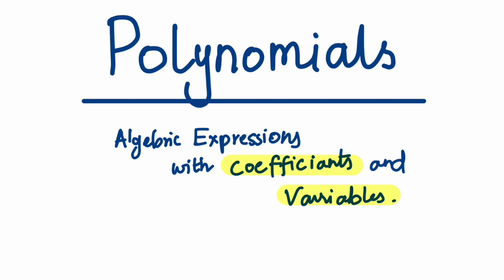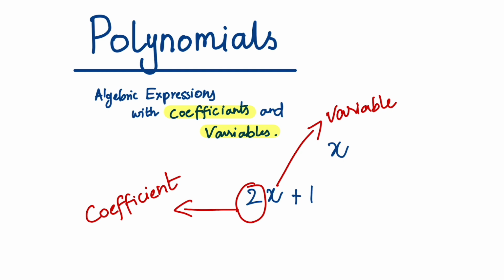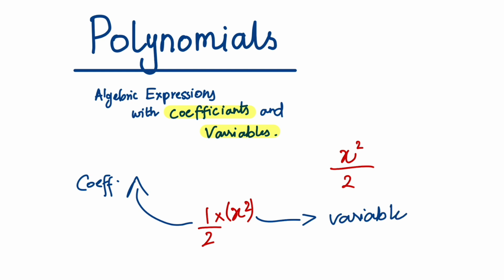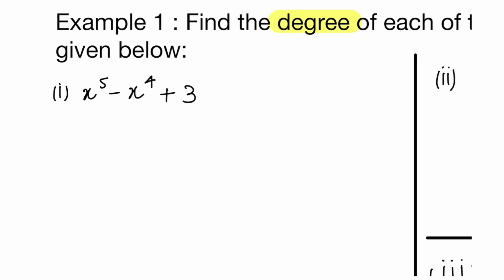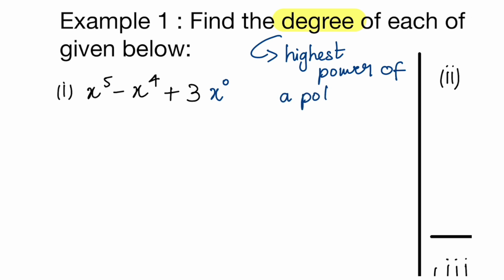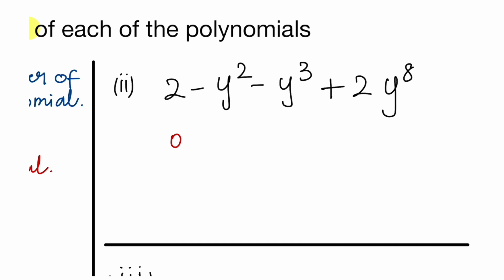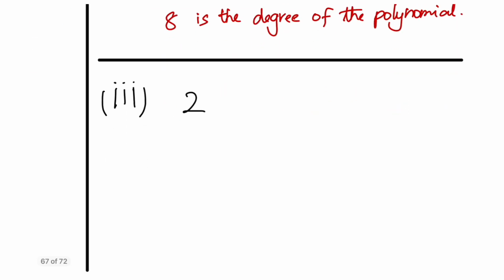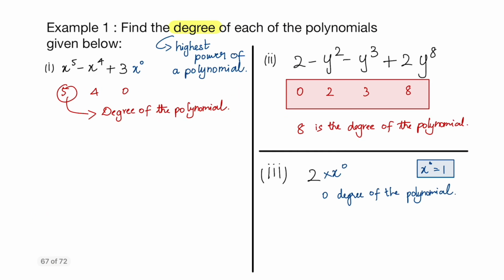What are Polynomials ? | Polynomials P- 1 | CBSE class - 9 Maths | Equal to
POLYNOMIALS
2.1 Introduction
2.2 Polynomials in One Variable

Example 1 : Find the degree of each of the polynomials given below:
(i) x5 –x4 +3
(ii)2–y2–y3 +2y8
(iii)2

Equal to